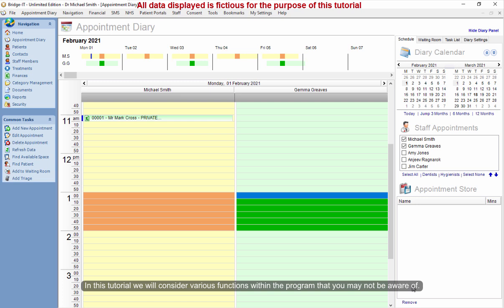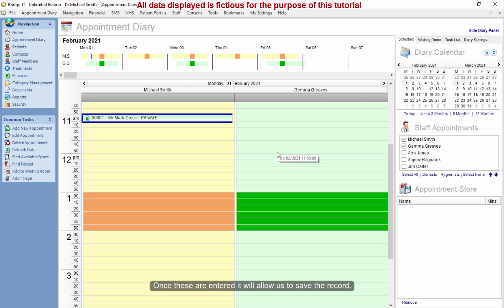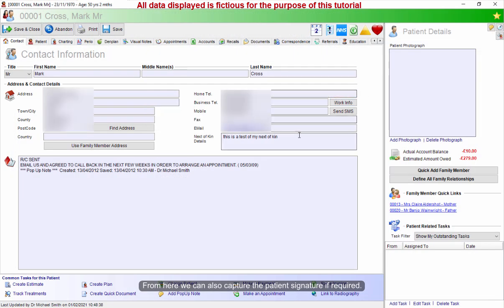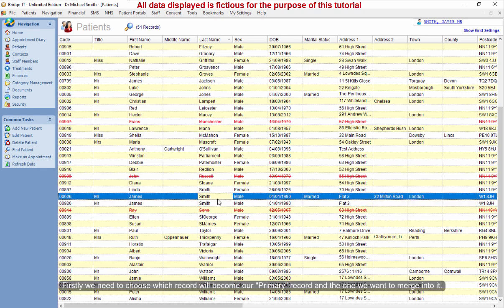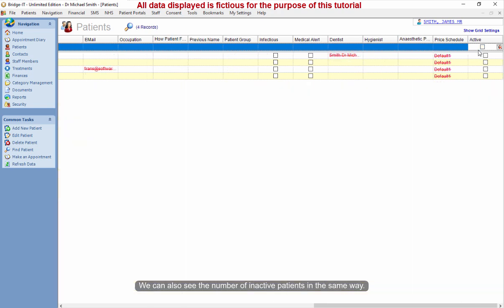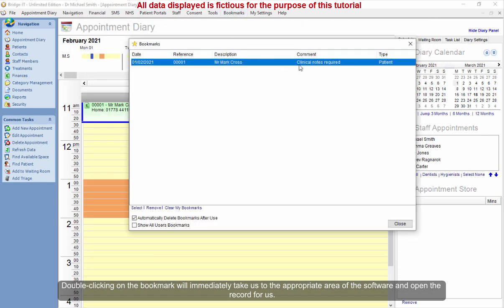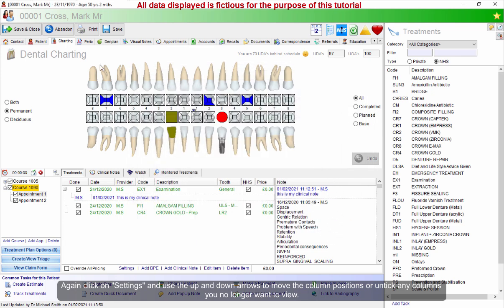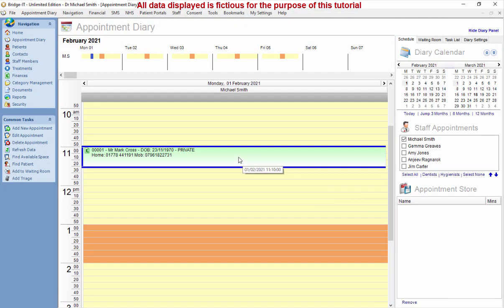Did You Know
An overview of areas of the program you may not have known about, although being a longer time user.